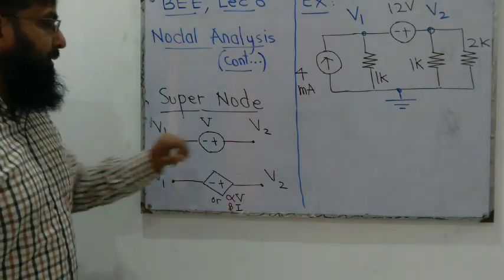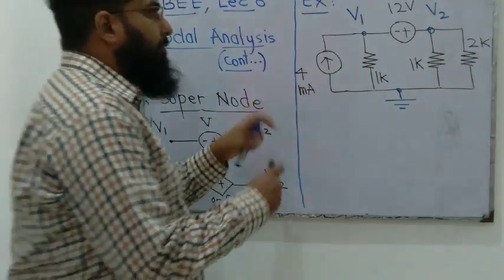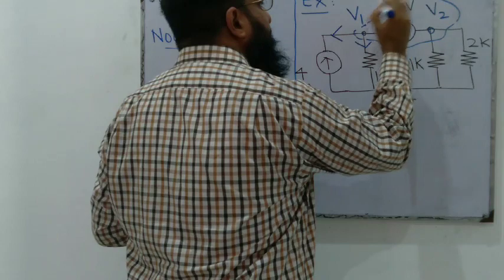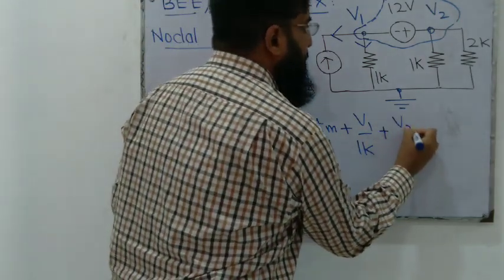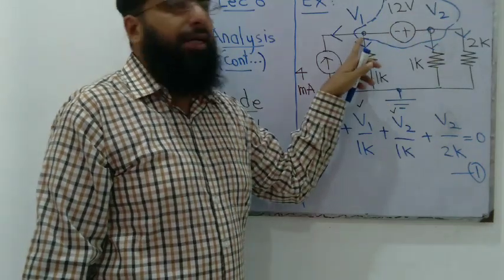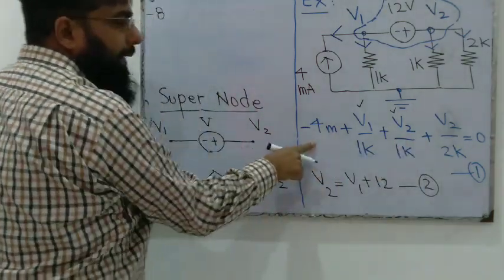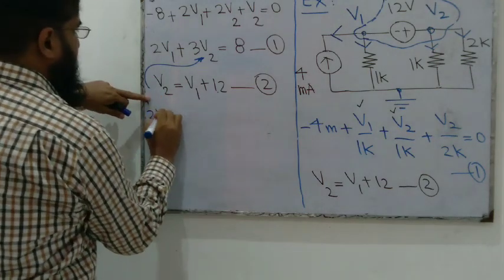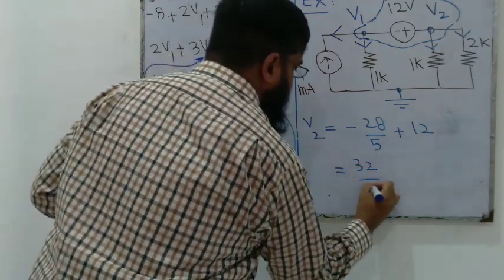CA8 | Nodal Analysis | Super Node | Circuit Analysis |Resistor | Current Source | Voltage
Nodal Analysis- Super Node